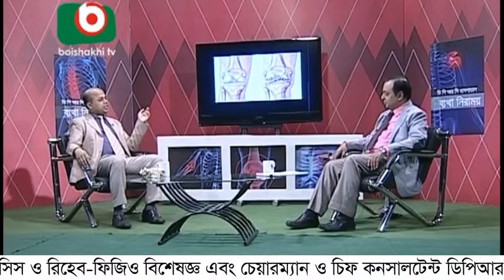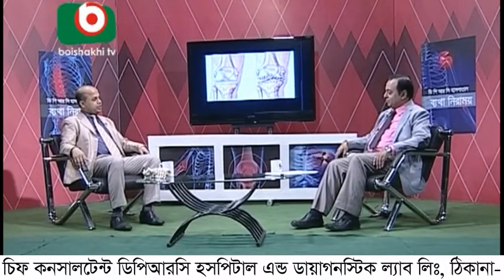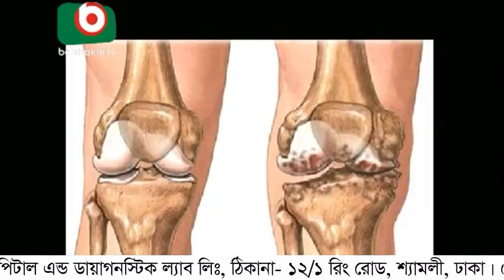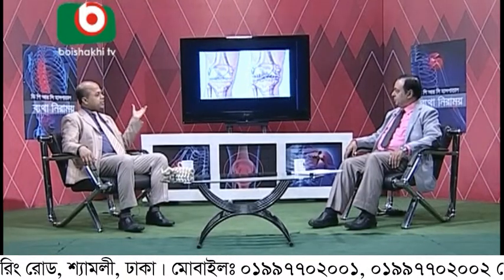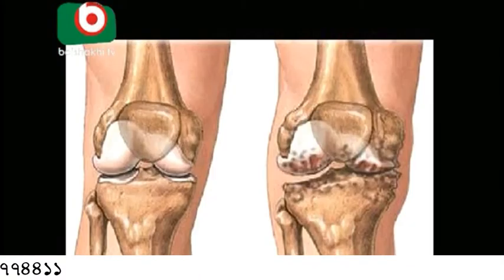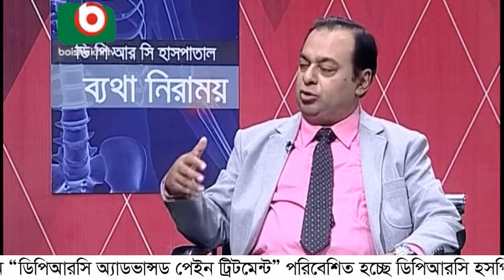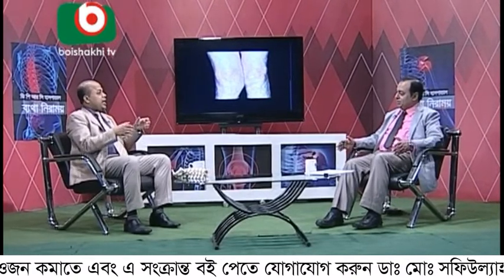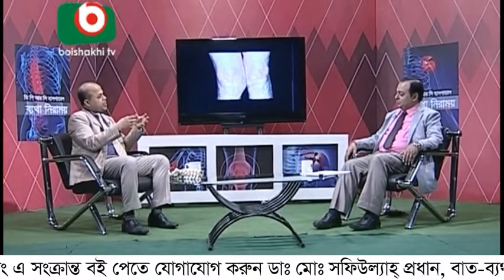MRI কেন করা হয়?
আমাদের লক্ষ্য দেশে এবং বিদেশে, সর্বস্তরের মানুষের কাছে চিকিৎসা সেবা পৌঁছে দেয়া।
আমাদের দেশের অধিকাংশ মানুষ দরিদ্র সীমার নীচে বাস করে। দরিদ্রতার কারণে তাদের রয়েছে পর্যাপ্ত চিকিৎসা ব্যবস্থার ঘাটতি। এই ঘাটতি পূরণে সরকারের পাশাপাশি বেসরকারী সংস্থাদেরও এগিয়ে আসা জরুরী। সরকারের একার পক্ষে সারাদেশের সমস্যা সামাধান করা সম্ভব নয়। আমাদের লক্ষ্য হচ্ছে, এই দরিদ্র মানুষেরগুলোর পাশে দাঁড়িয়ে সরকারের সাথে এক যোগে এই সমস্যা সামাধানে কাজ করা। তারই ধারাবাহিকতায় আমাদের সকলের প্রিয় ডিপিআরসি লিঃ এর চেয়ারম্যান ডা. মোঃ সফিউল্যাহ্ প্রধান “ডিপিআরসি মিডিয়ার” আওতায় মেডিকেল বিডি সাইট টি তৈরী করেন। তার সূদুর পরিকল্পনার এটি একটি অংশ মাত্র। দেশের মানুষকে ২৪ ঘন্টা চিকিৎসা সেবা প্রদানের লক্ষ্য নিয়ে এই সাইটটিতে কাজ করে যাচ্ছে দেশের স্বনামধন্য ডাক্তারগণ। আর্তমানবতার সেবায় ২৪ ঘন্টা ইন্টারনেট ভিত্তিক সেবা প্রদান। ইন্টারনেট ভিত্তিক প্রশ্নাত্তর প্রদানের পাশাপাশি বিভিন্ন রোগ বালাই সম্পর্কে প্রাথমিক ধারণা ও সচেতনতা মূলক বাণী প্রদান করা আমাদের অঙ্গীকার। আর্তমানবতার সেবায় সারাদেশের ডাক্তার বৃন্দগণ এগিয়ে এসে আমাদের সাথে এক যোগে কাজ করার জন্য অনুরোধ করা হল।
-ডা: মো: রহমত উল্লাহ শুভ

✺ আমাদের হাসপাতাল এর ঠিকানাঃ- DPRC MEDIA 12/1 Ring Road, shyamoli Dhaka-1207, Bangladesh.

✺ আমাদের ঠিকানাঃ ১২/১ রিং রোড, শ্যামলী, ঢাকা-১২০৭
(শ্যামলী ক্লাব মাঠ সমবায় বাজারের ঠিক উল্টো দিকে)